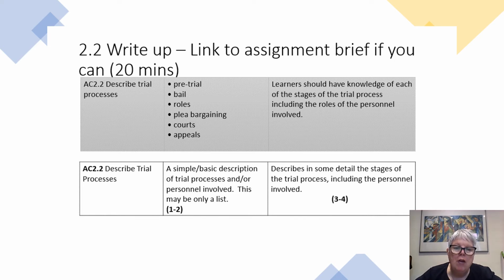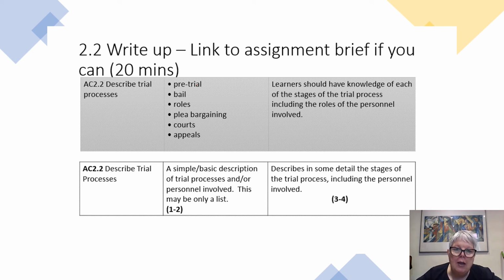unit 3 AC2 2 how to complete video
This is about the trial process